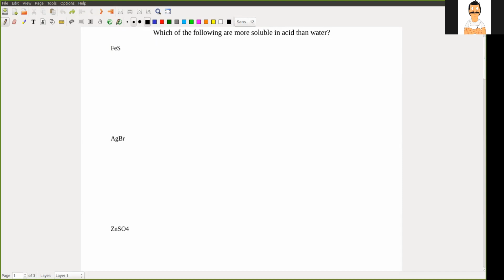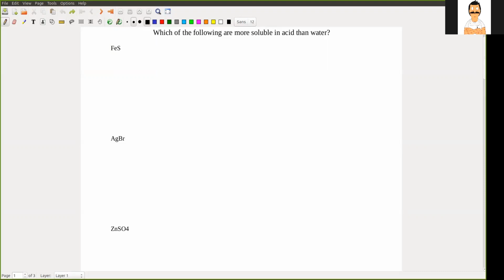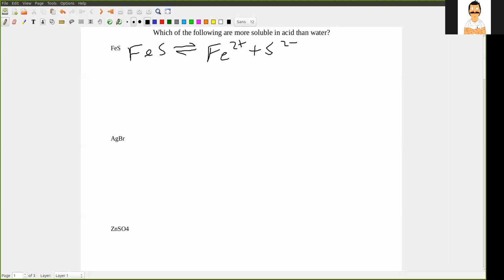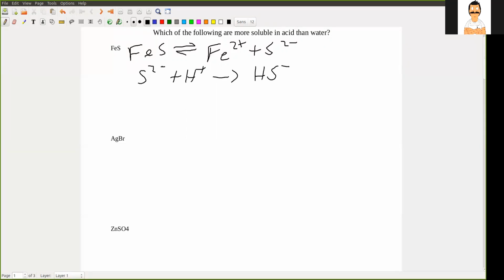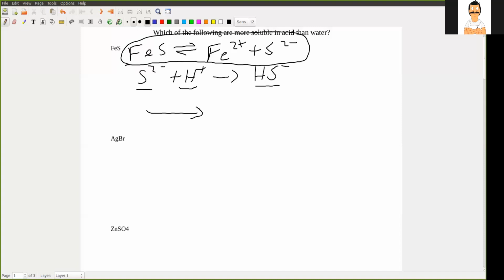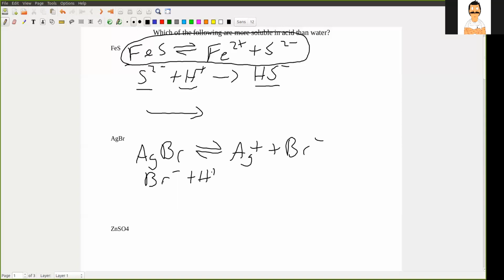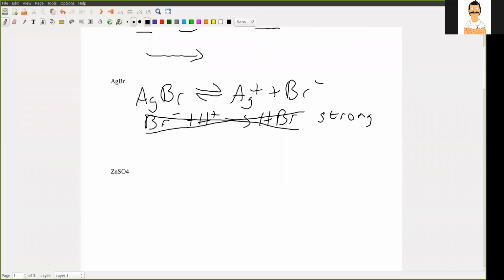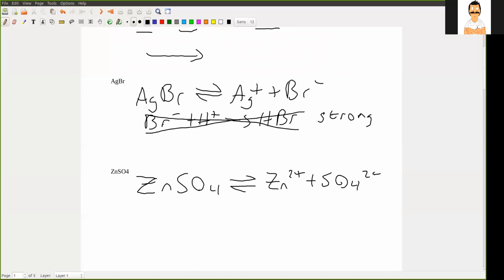When does pH affect solubility